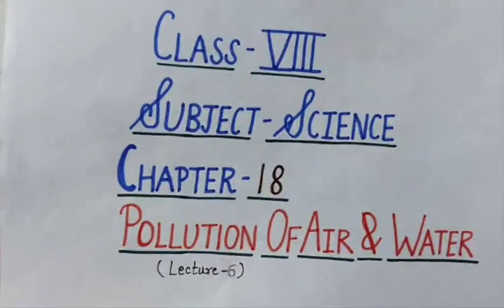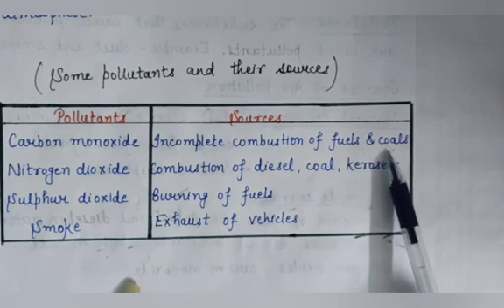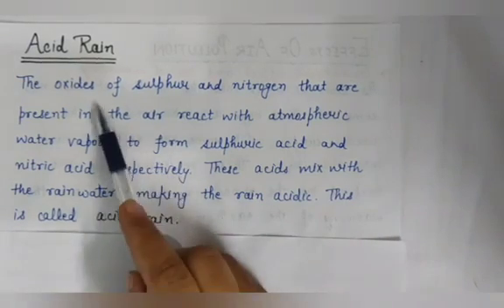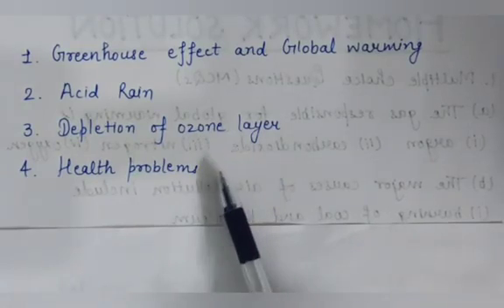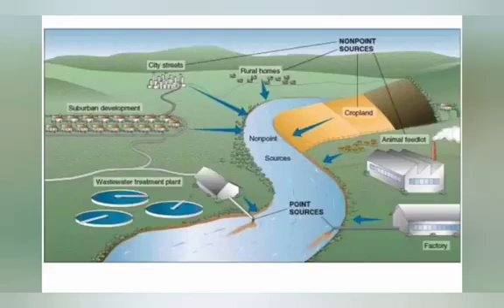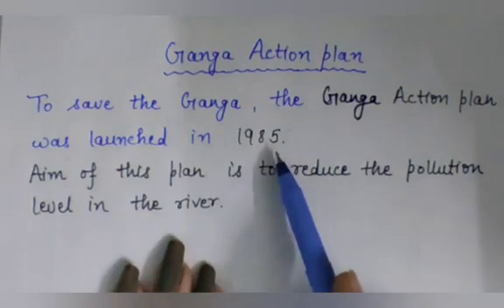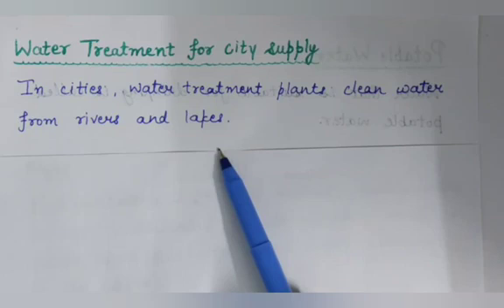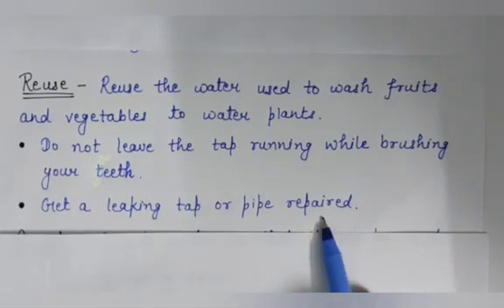Class 8th, Science, Ch-18, (Pollution of Air and water), Lecture-6 Summary